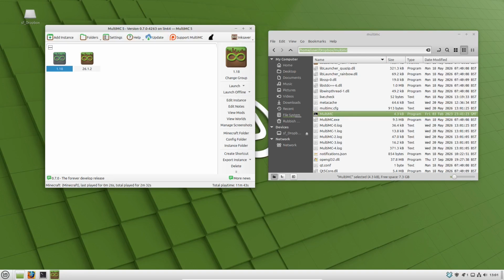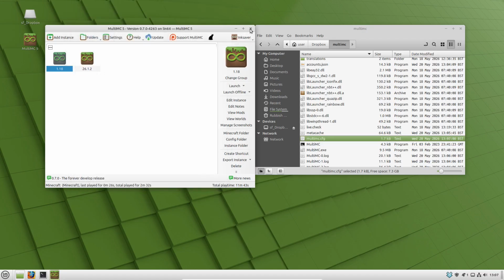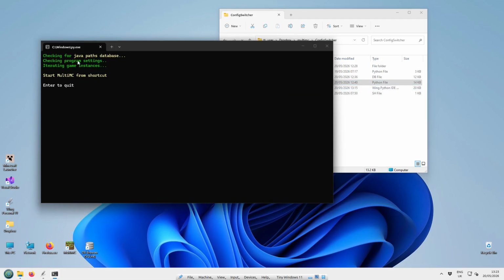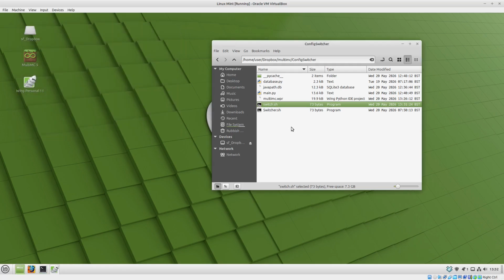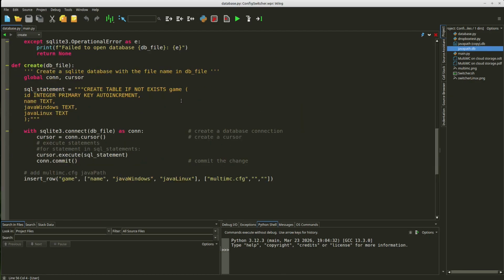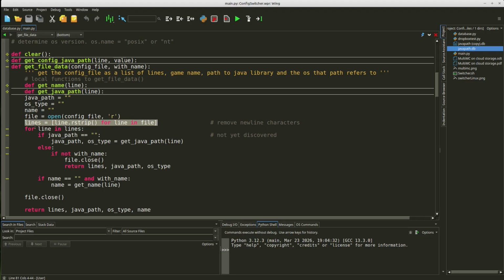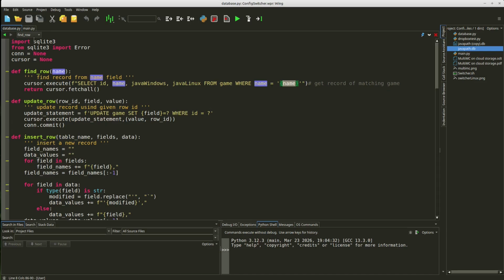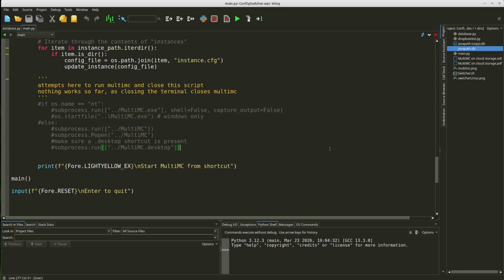02 Minecraft On Cloud Storage With Multiple OS - Python Automation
Play your favourite Minecraft Java games on any PC you own, even with different operating systems by storing them on cloud storage. Login to your account once, and never have to again when you switch machines. If you already use MultiMC or if you have never heard of it, this video could be very useful!

Part 1 shows how to set it up.
Part 2 shows how to automate the OS switch between Windows and Linux.

OpenGL file used when running a VirtualBox Windows11 guest available

Download the opengl32.dll file into the java/bin installation you are using for the selected minecraft game.